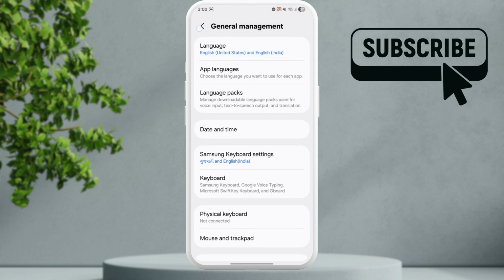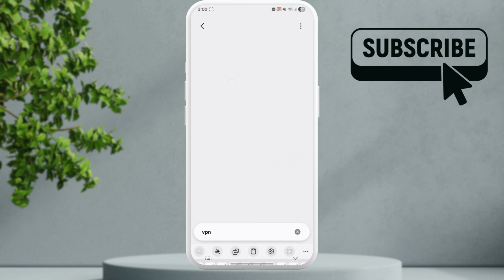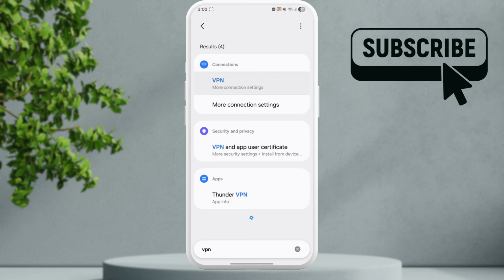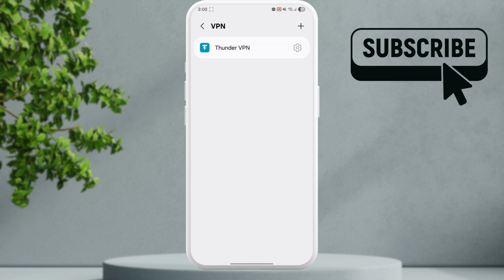Fix Your Roblox Version Is Out of Date Error on Android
If you're getting the “your Roblox version is out of date” error on Android—whether on Samsung or another device—this video will walk you through exactly how to fix it.

Many players run into issues like Roblox error code 280, messages saying “your version of Roblox may be out of date and will not work properly,” or the classic “your version of Roblox may be out of date mobile” warning. We’ll cover what causes this problem, how to properly update Roblox, and what to do if the update doesn’t show up in the Play Store.